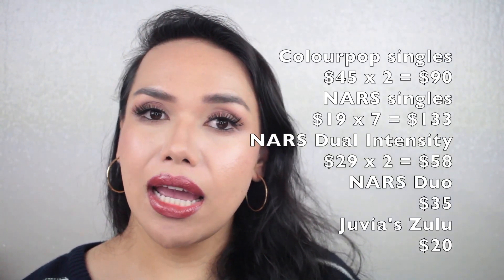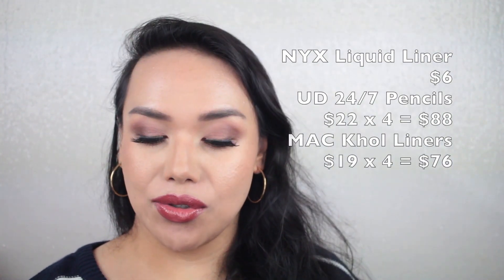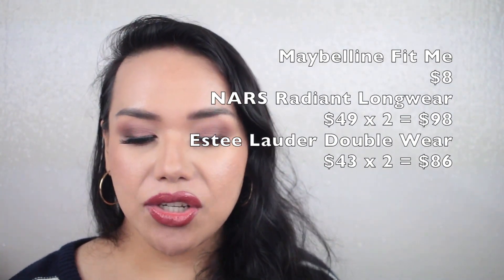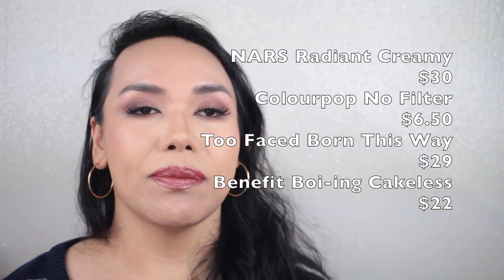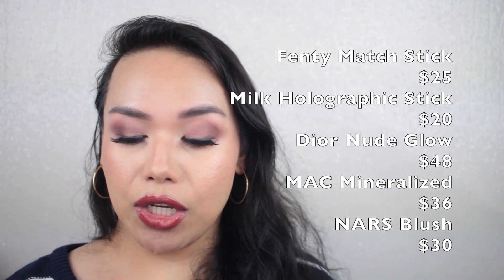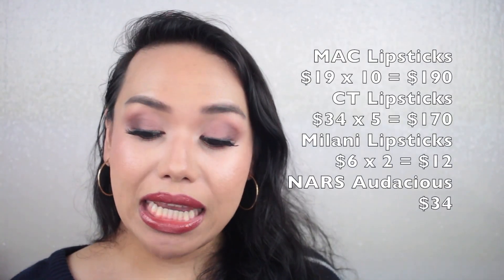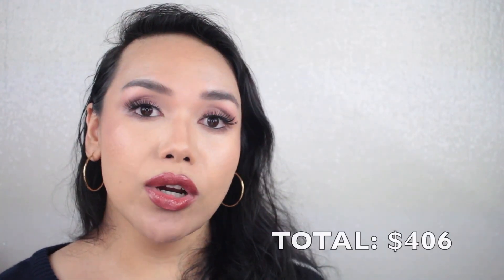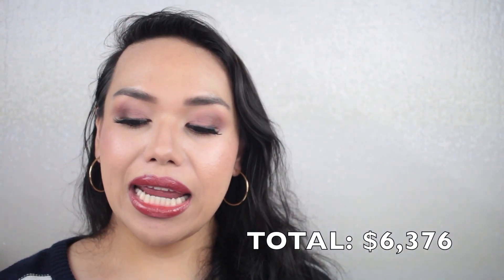HOW MUCH DOES MY MAKEUP COST? MAKEUP INVENTORY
Hey guys! I finally decided to do a breakdown of the cost of my makeup collection. In the video you will find total counts and cost. Such a huge difference from where I started. I hope you enjoy